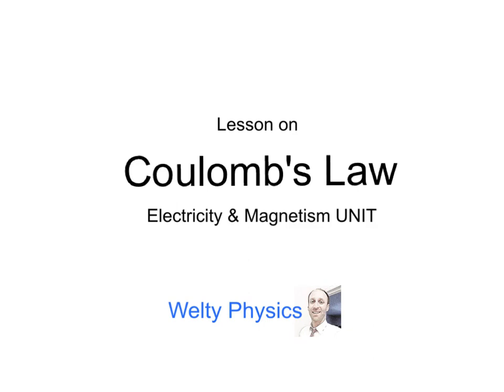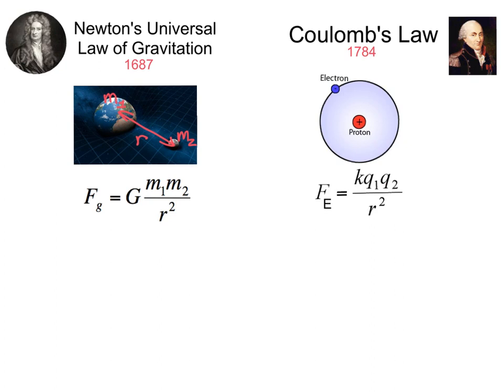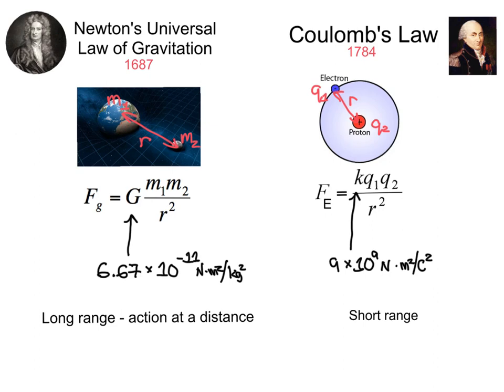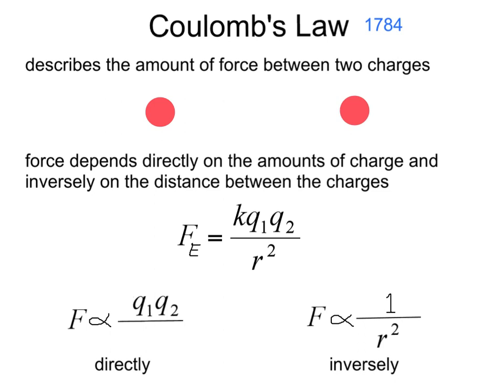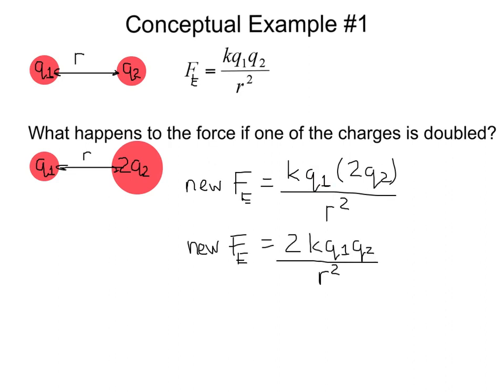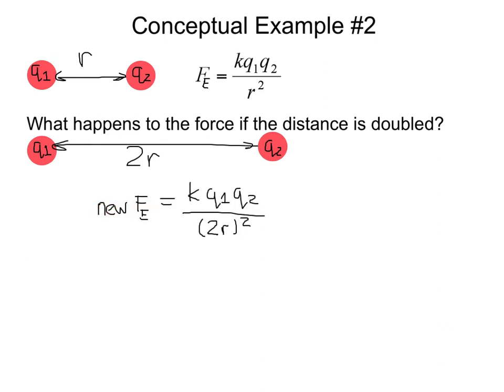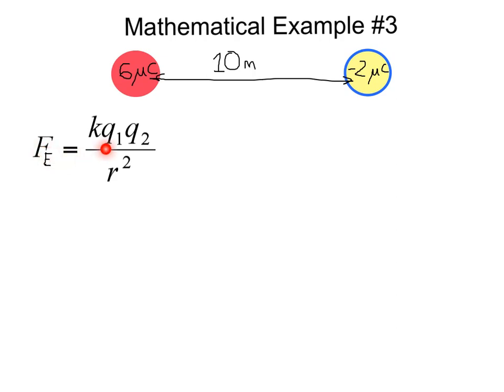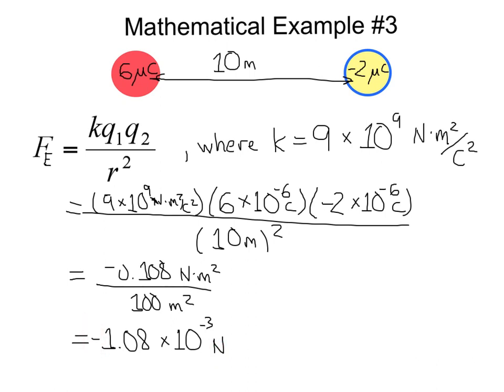Coulomb's Law (revised)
Now includes a comparison with the Law of Gravitation